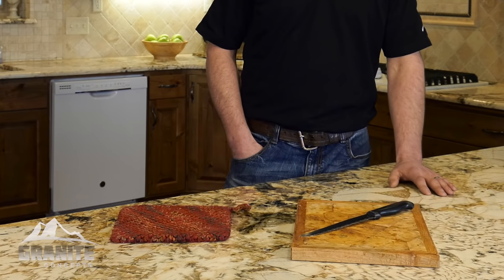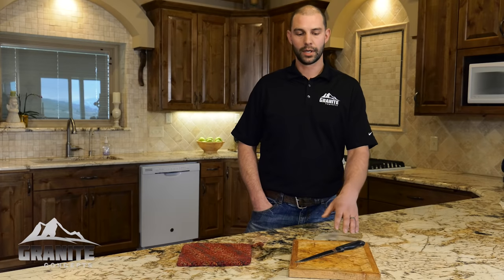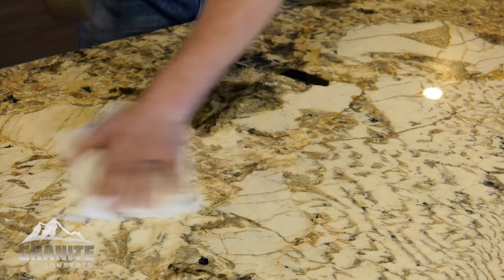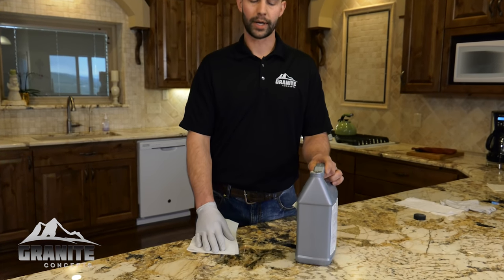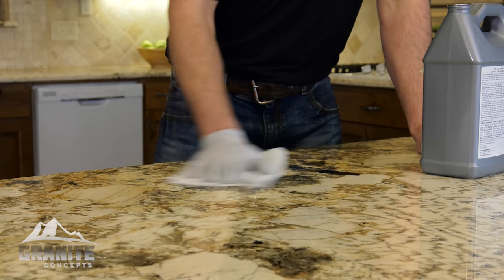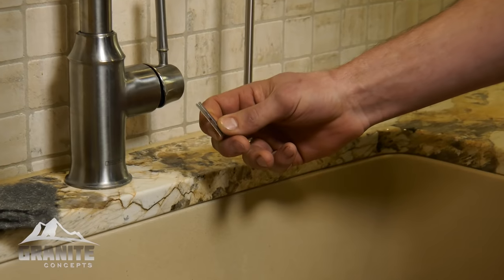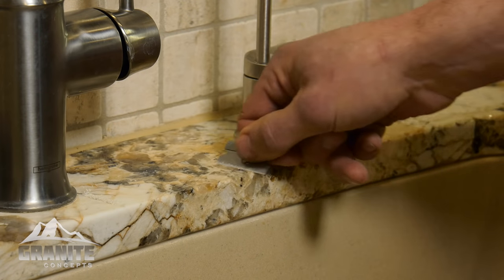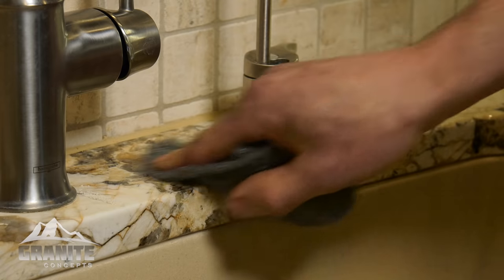Granite Concepts "How To Remove Hard Water Stains & Seal Countertop"